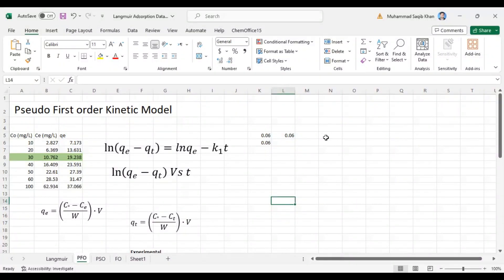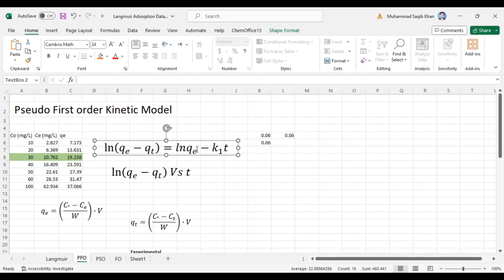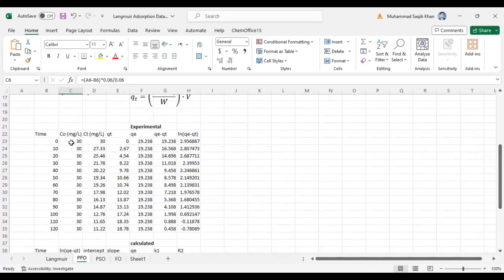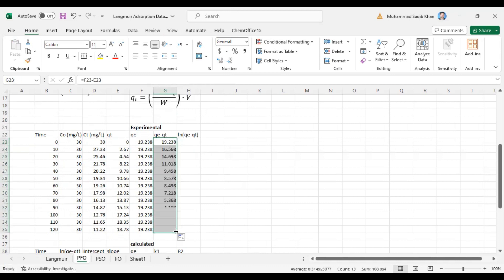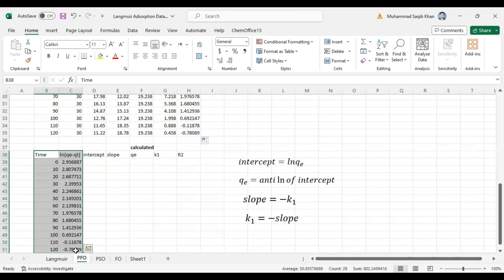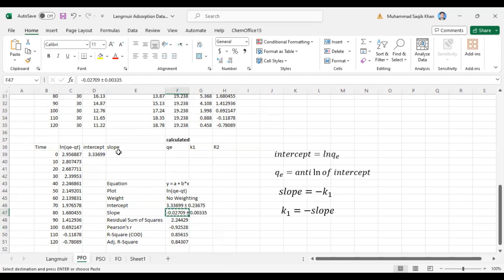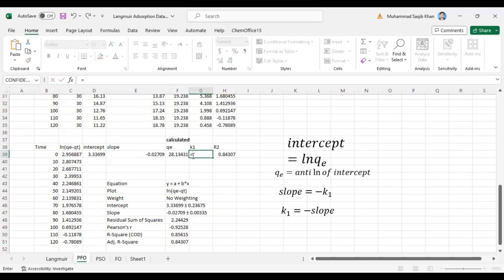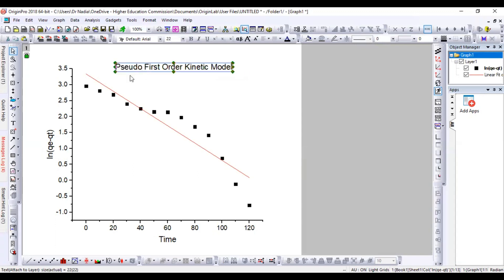How to Apply Pseudo First Order Kinetic Model to Experimental Data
This video tutorial explain step by step guide on applying Pseudo first order kinetic model to your experimental data
If you have any question then ask in the comment section, I shall try to explain

pseudo1storderkinetics,pseudofirstorderkinetics,pseudofirstorder,pseudofirstorderkineticsmodel,euilibrium,dynamicequilibrium,linearregressioncoefficient,kineticsmodel,pseudokineticsmodel,kinetics,kineticstudy,pfo,kineticparameters